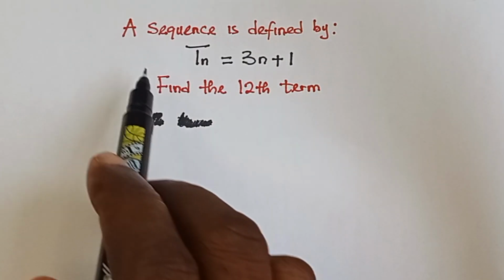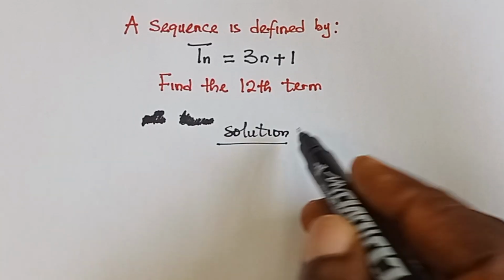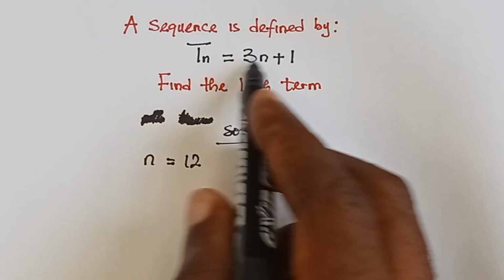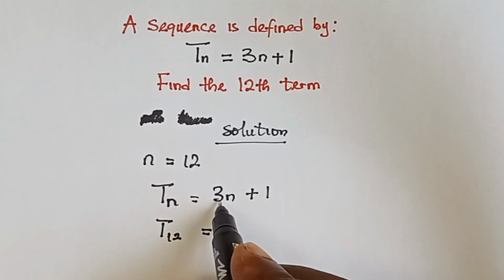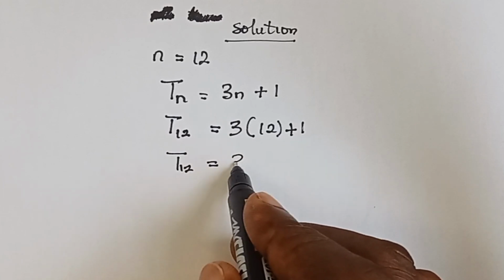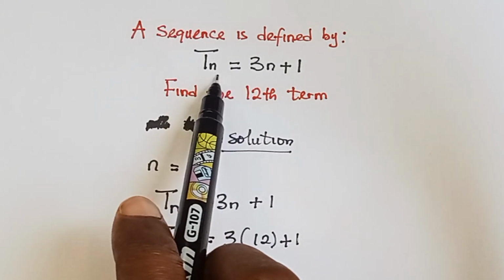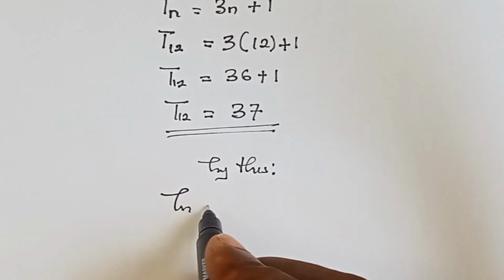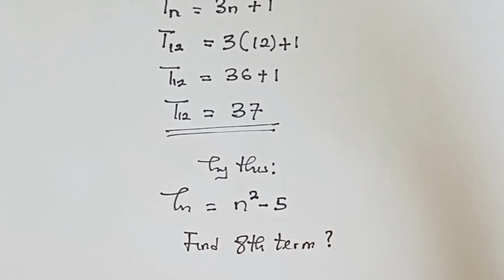Arithmetic Sequence & Series: Can You Find the 12th Term? SAT Math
A sequence is defined by the rule:

Tn = 3n + 1

Sounds easy, right? But don’t be too quick — most students make small mistakes with questions like this and lose marks fast!

In this video, we walk you through:

What each part of the formula means

How to find any term in seconds using substitution

How to avoid the #1 mistake students make with sequence questions!

By the end, you’ll know how to handle Tn formulas like a pro — perfect for JAMB, WAEC, SAT, or school exams.